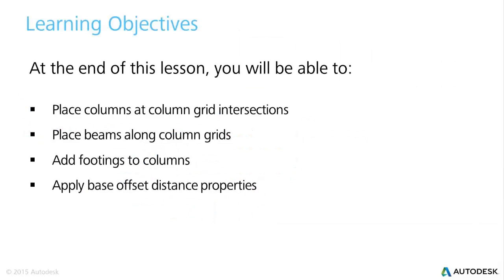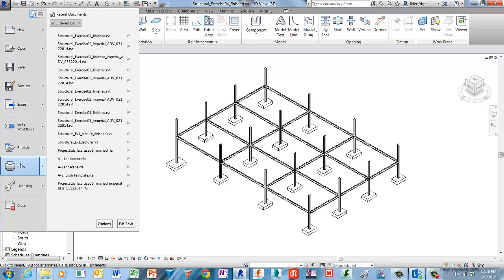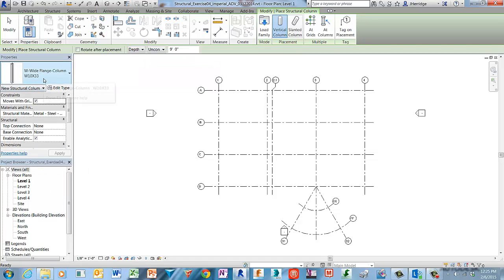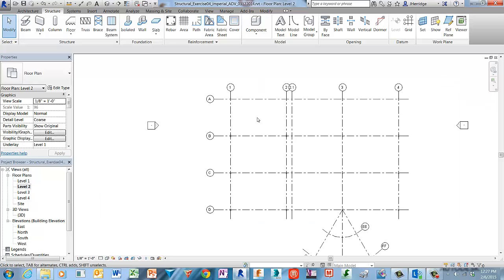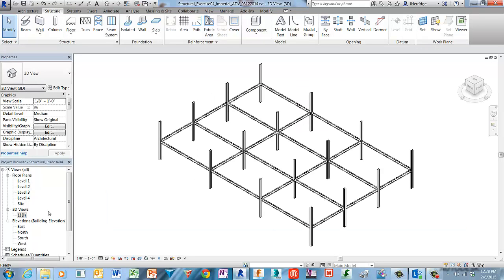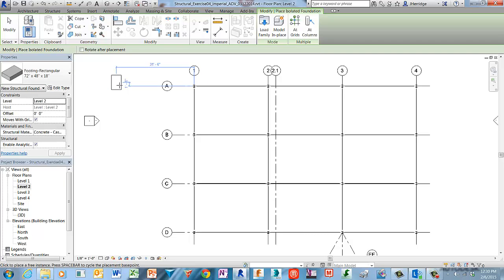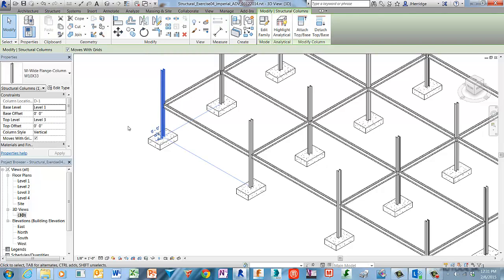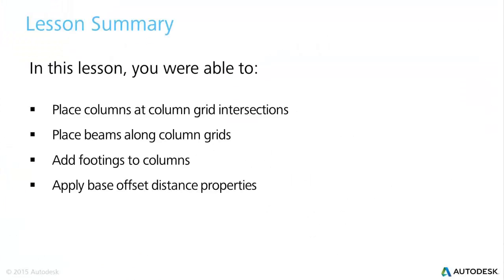Module 9: Exercise 4: Column and Beam Grids